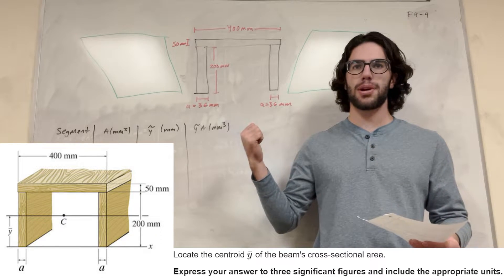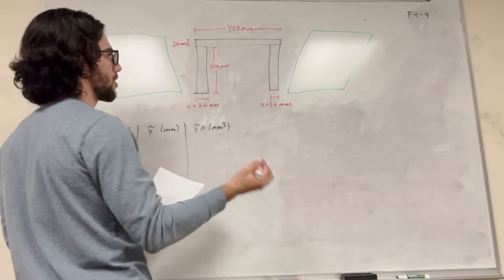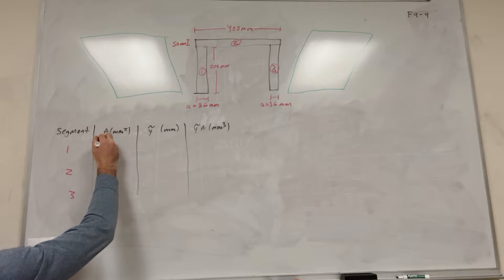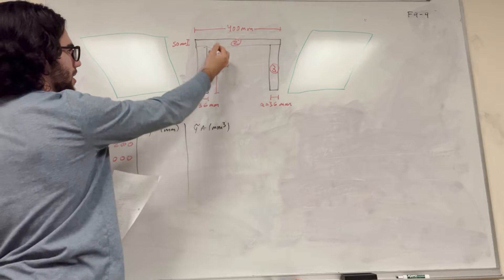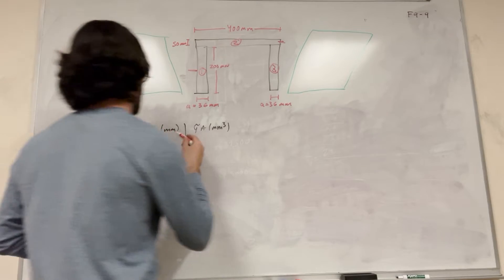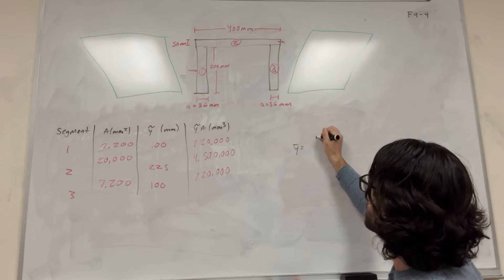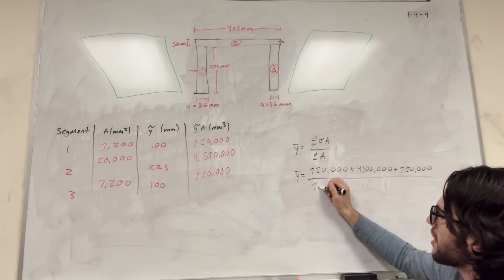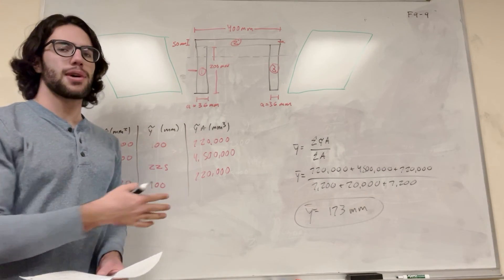Locate the centroid y¯ of the beam's cross-sectional area - F9-9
F9–9. Locate the centroid y¯ of the beam’s cross-sectional area.
In (Figure 1), a = 36 mm.
Locate the centroid y¯ of the beam's cross-sectional area.